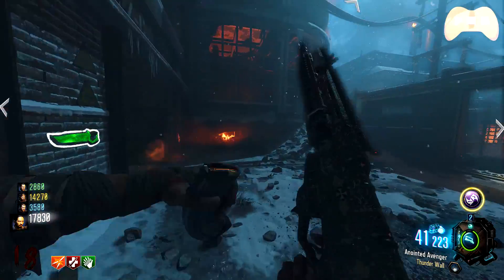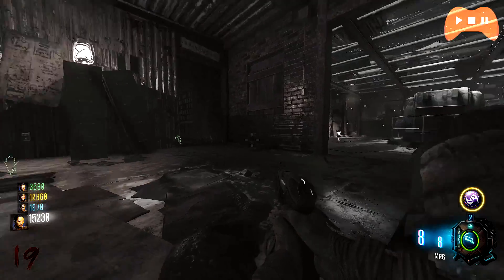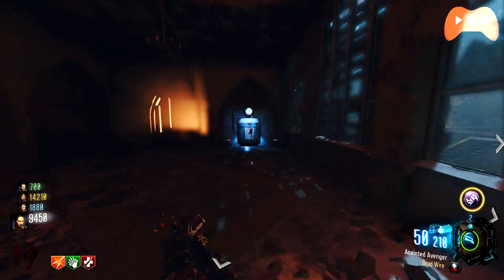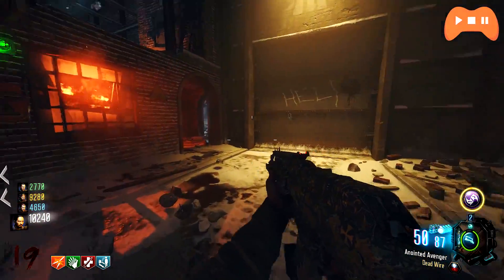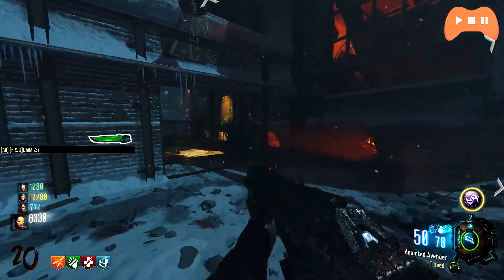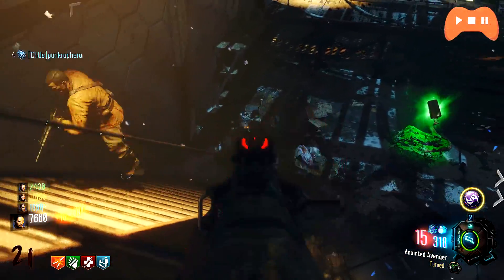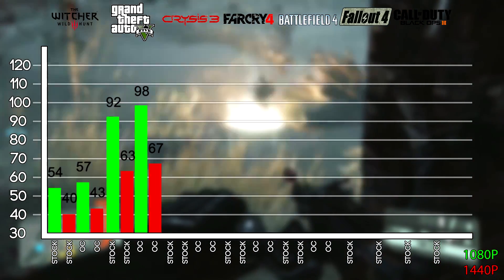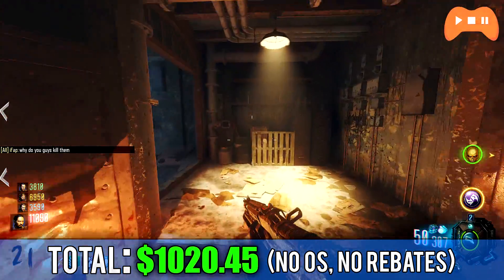Build a $1000 Gaming/Streaming/Video Editing PC | Plays Fallout 4, COD Black Ops 3 at 1080p & 1440p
Hey guys, this is a $1000 PC Build which I've put together for gaming at 1080p (for use with a 144Hz/120Hz monitor) and 1440p. This will let you game, stream and edit with ease. You shouldn't have any problems in running Fallout 4, Battlefront and BO3 at even higher resolutions.

PC Build

CPU: Intel Core i7-4790K 4.0GHz Quad-Core Processor  ($319.99)
CPU Cooler: Cooler Master Hyper 212 EVO 82.9 CFM Sleeve Bearing CPU Cooler  ($28.54)
Motherboard: MSI Z97-GAMING 5 ATX LGA1150 Motherboard  ($124.99)
Memory: G.Skill Ripjaws X Series 8GB (2 x 4GB) DDR3-1866 Memory  ($29.99)
Storage: Kingston SSDNow V300 Series 120GB 2.5" Solid State Drive  ($44.99)
Storage: Western Digital Caviar Blue 1TB 3.5" 7200RPM Internal Hard Drive  ($49.98)
Video Card: MSI Radeon R9 390 8GB Video Card  ($304.99)
Case: Corsair SPEC-02 ATX Mid Tower Case  ($55.99)
Power Supply: Corsair CX 750W 80+ Bronze Certified Semi-Modular ATX Power Supply  ($60.99)
Total: $1020.45
Generated by PCPartPicker 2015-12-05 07:16 EST-0500

Other Episodes

Proto
ProtoAMP